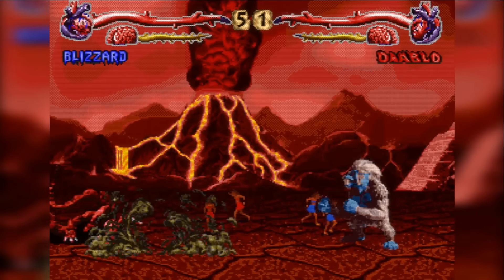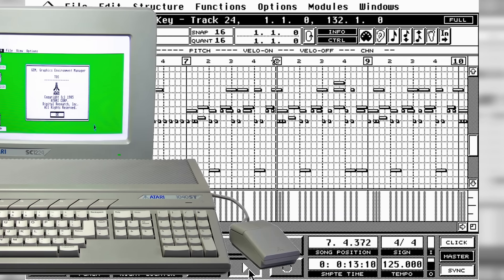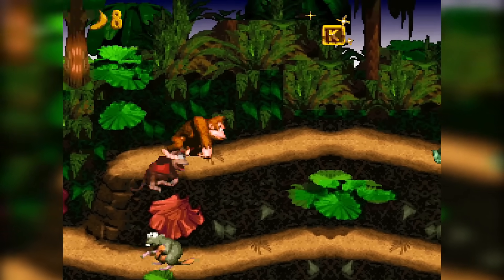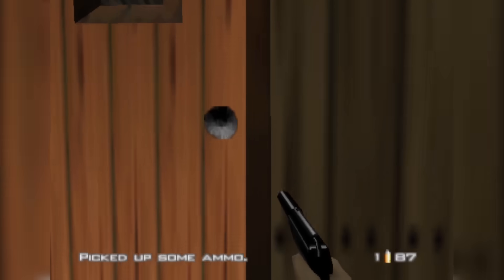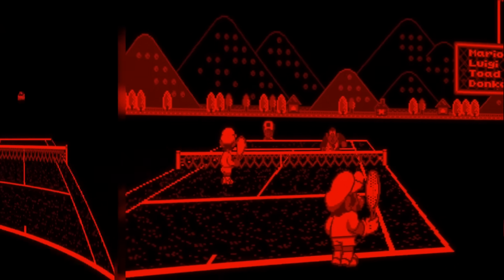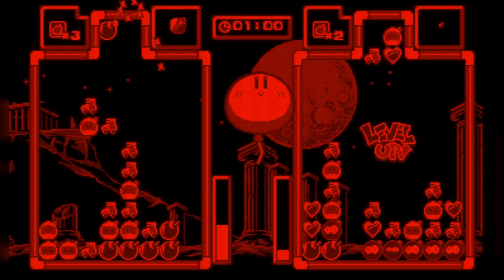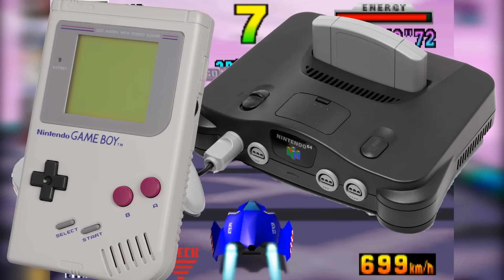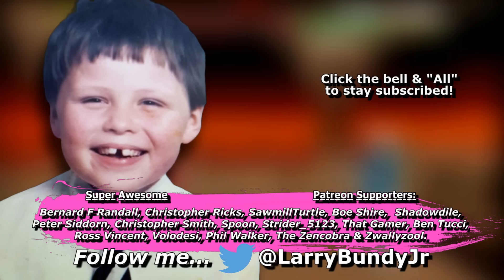Nintendo's WORTHLESS Game Features You Won't Believe Exist! | Fact Hunt | Larry Bundy Jr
Fact Hunt: The Book is now available from Amazon!!!
Amazon UK
Amazon US

For as innovative a company as Nintendo are,  a lof ot the additions and features they put into games are either never used, or worse completely useless.   Guru Larry takes a look at five such examples...

And to Sarkyfancypants for her awesome image of shrugging link for the thumbnail

Please consider supporting my videos and receive new videos a week early AND Ad & Sponsorship free!!!:

Download The Awesome Free-to-play Mobile MMO, Star Trek: Fleet Command on Android and iOS here!!! (or scan via the QR code in video)

About Larry Bundy Jr :

Welcome to the official Larry Bundy Jr YouTube channel!

Want to know obscure gaming facts you've never heard before? Then trust me you’re at the right place.

On this channel, you’ll find a variety obscure games, movies and a bizarre sense of humour as well as fun and
shocking facts that’ll leave you in awe including;

Top 5 Botched Console Launches,
5 Suspicious Review Scores,
Top 5 Offensive Easter Eggs,
4 Times Nintendo Got Sued and a whole lot more.

For instant updates, follow me on
ALL social media accounts above.

And yes, before you ask, I'm "That Guru Larry" that was on TV :D